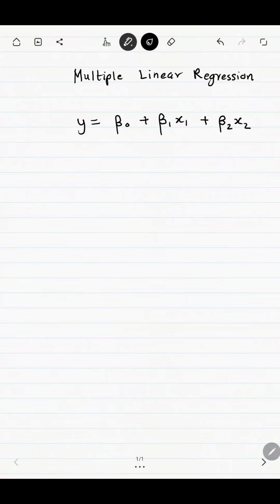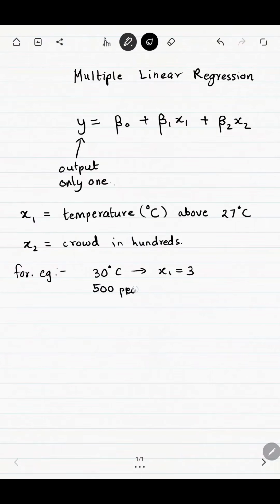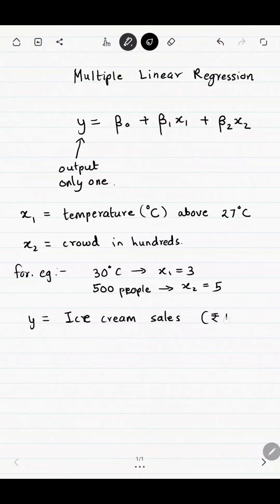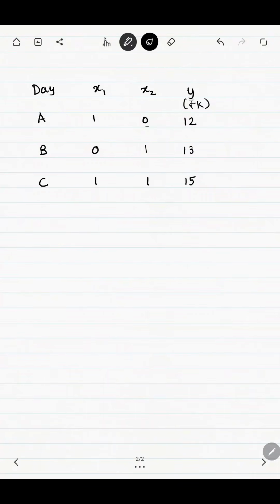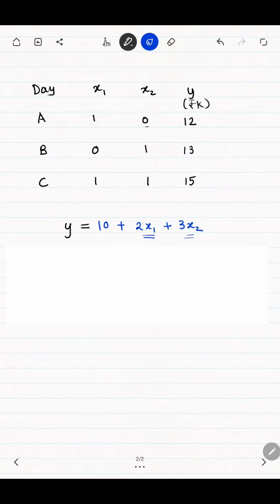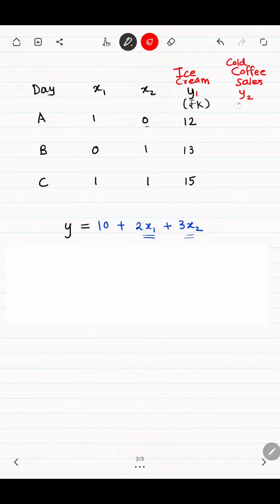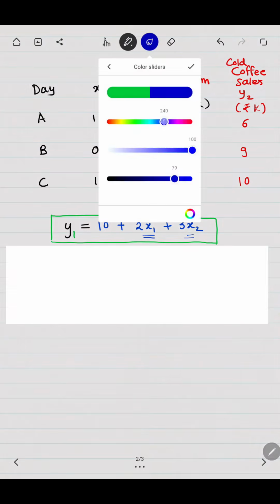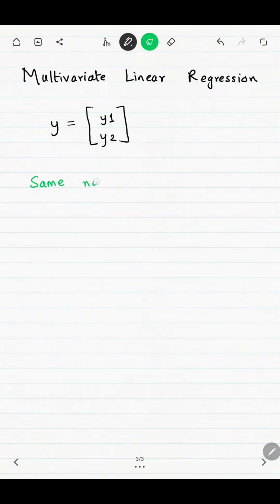Multiple Vs Multivariate linear regression